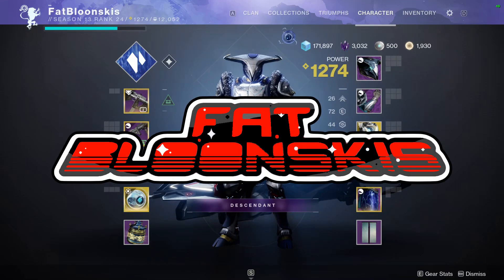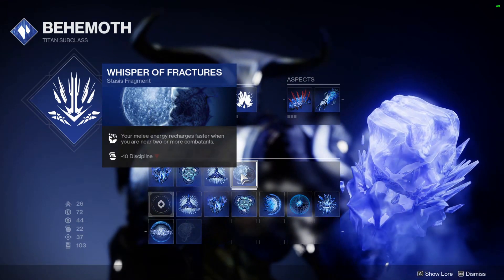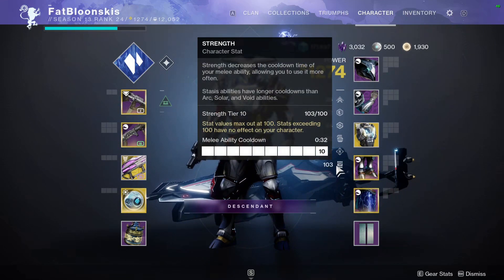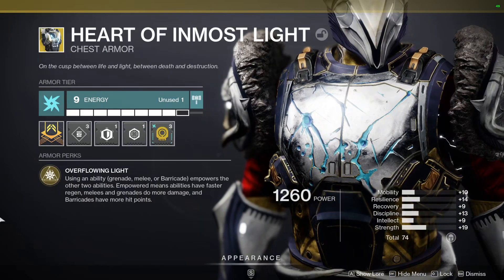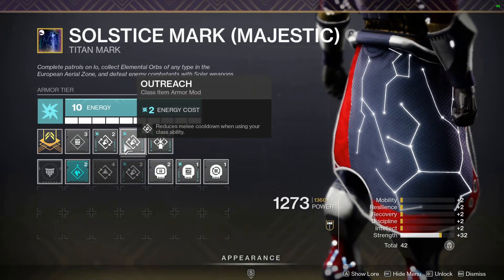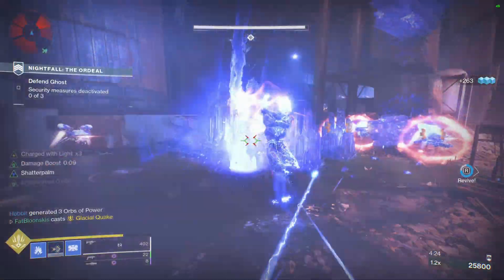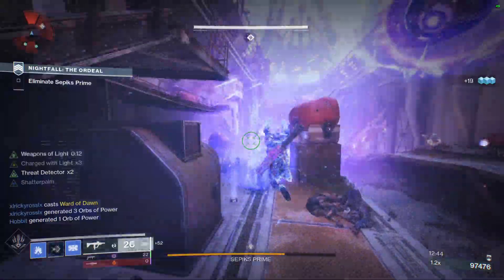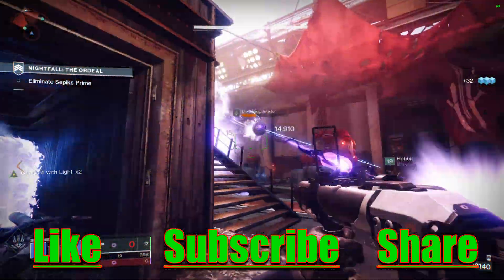HOWL OF THE STORM ASPECT BUILD | NEW Behemoth Titan Aspect | Season Of The Chosen Behemoth Build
This howl of the storm aspect build is SO fun. The new behemoth titan aspect allows for infinite stasis crystals. I'm loving this season of the chosen behemoth build so far.
SHADERS:
all armor pieces are using "Gunmetal Marigold"